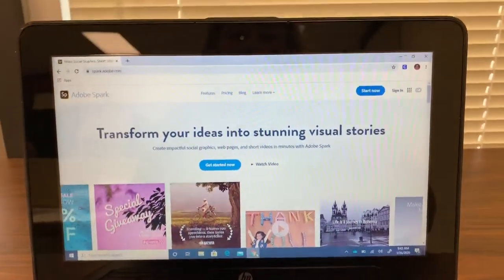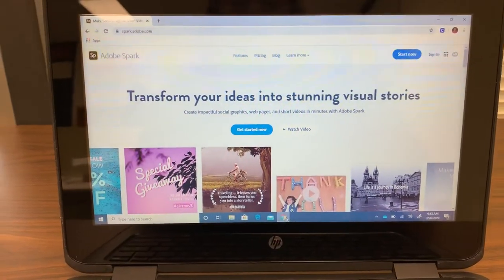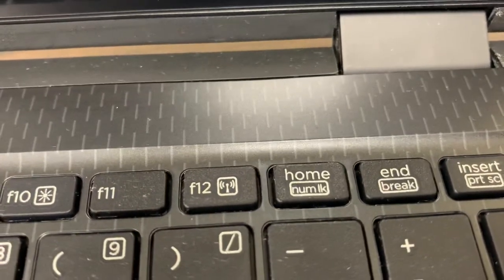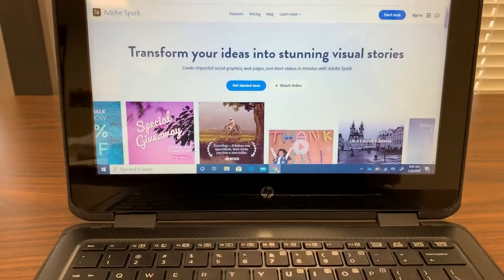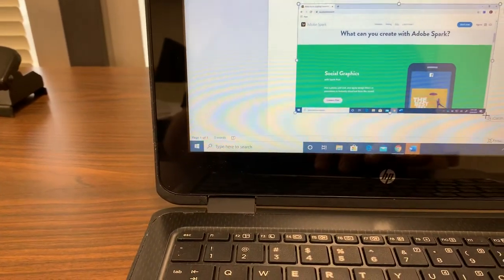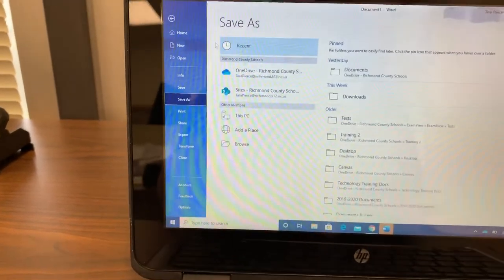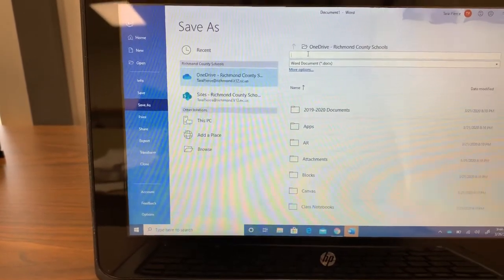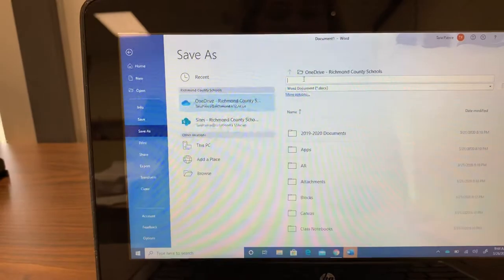Screenshot on student laptop